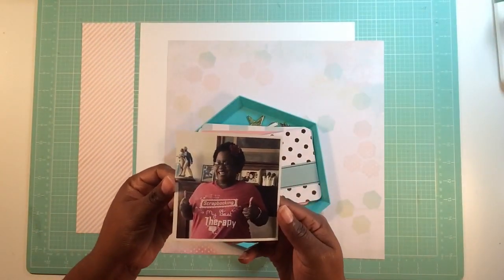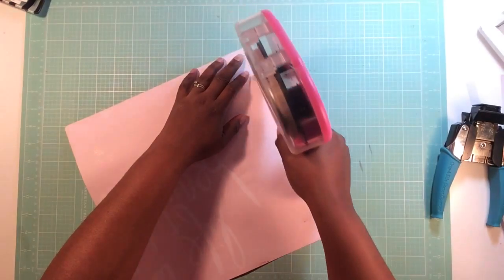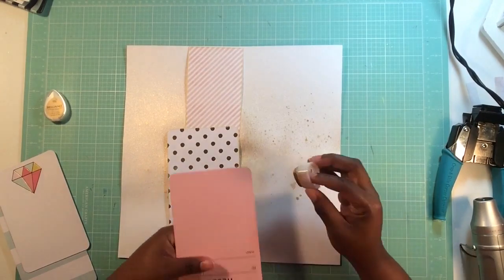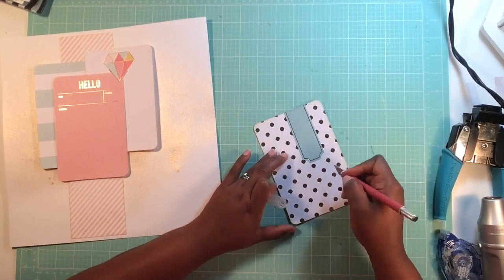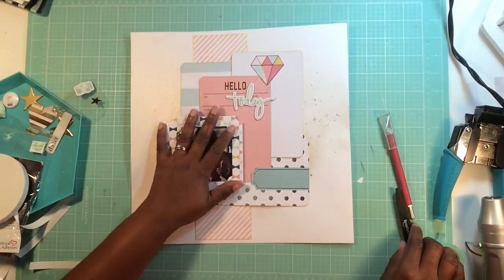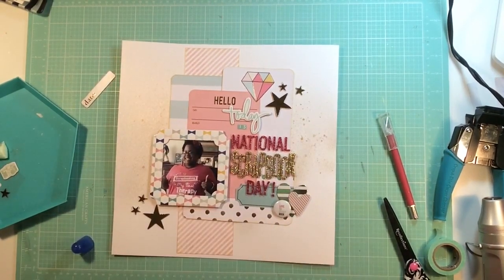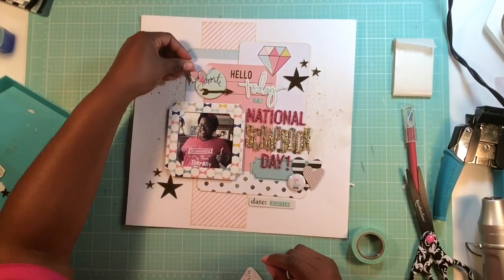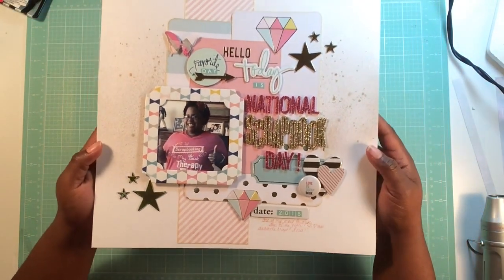Scrapbook Process Video #36 - National Scrapbook Day 2015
HAPPY NATIONAL SCRAPBOOK DAY!

Materials used for this layout are from the Heidi Swapp collection!